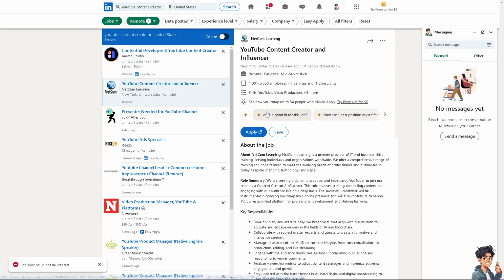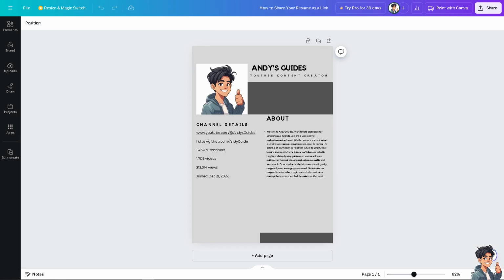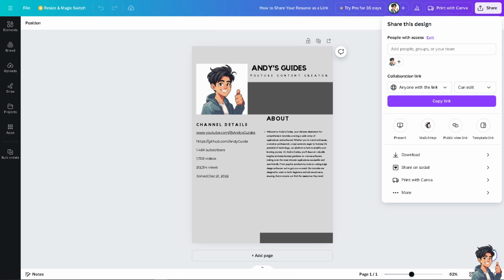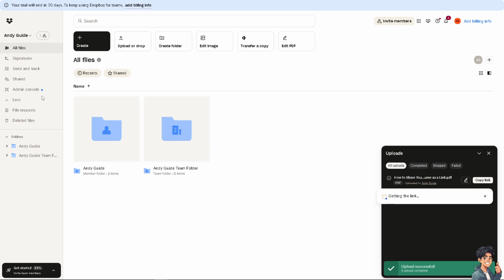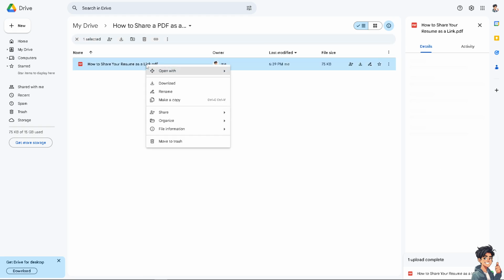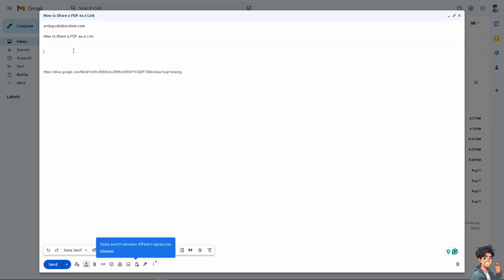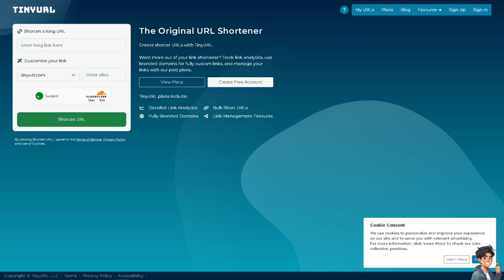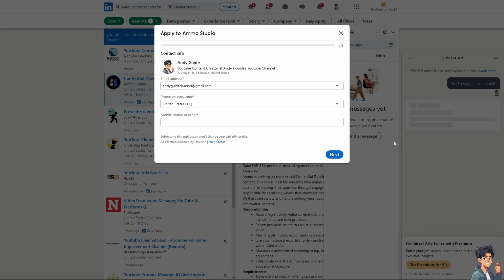How to Share Your Resume as a Link (Full 2025 Guide)